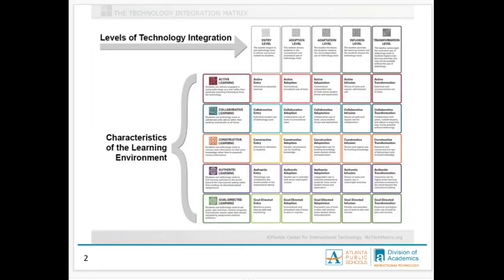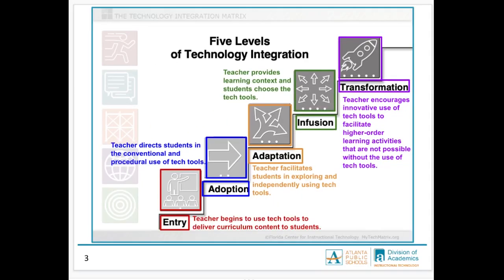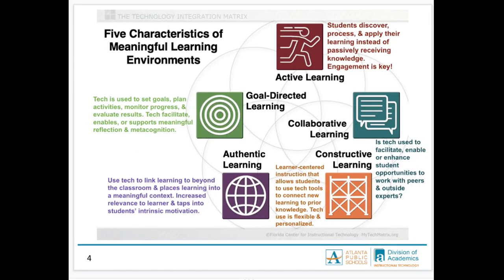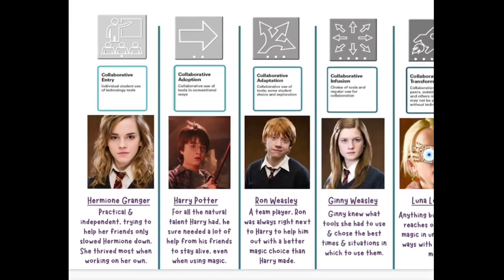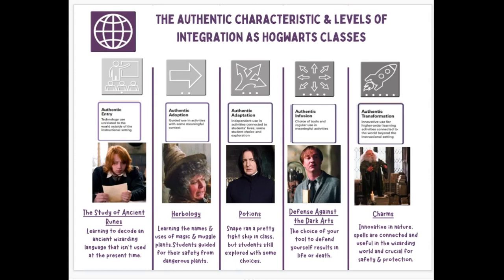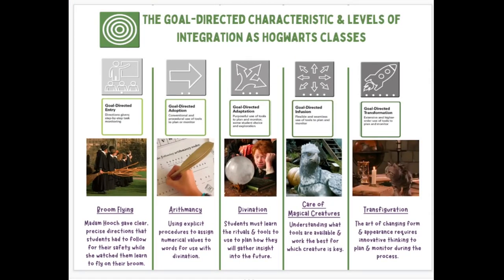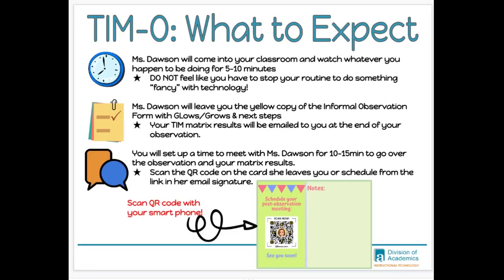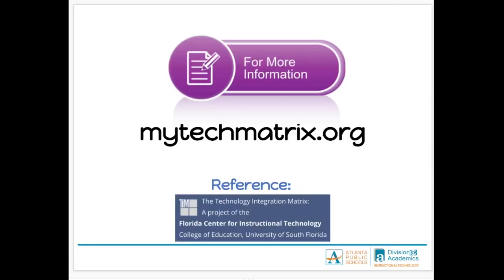Technology Integration Matrix Observations Explained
This video will serve as your pre-observation meeting. Please watch the entire video to understand the TIM, the observation procedures, and the post-observation conference details.